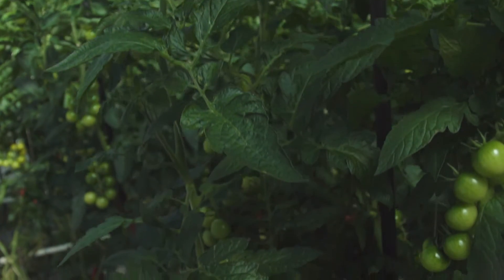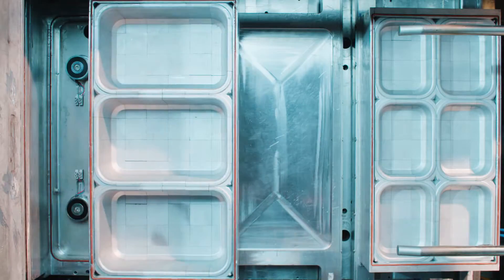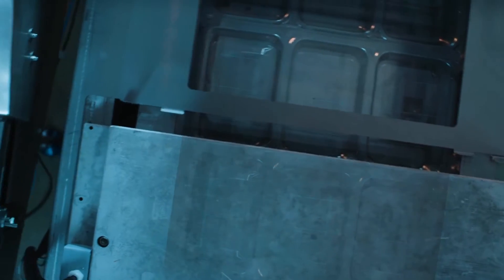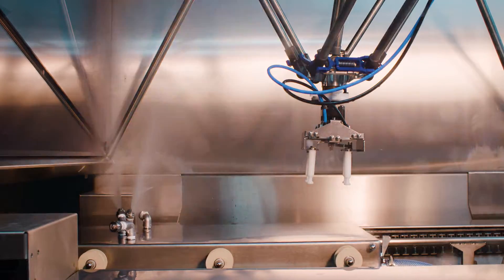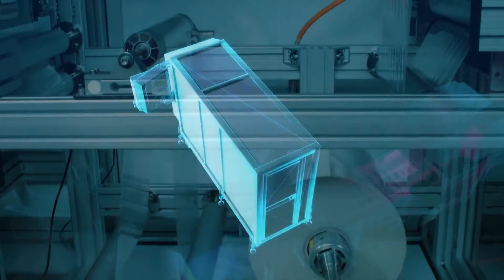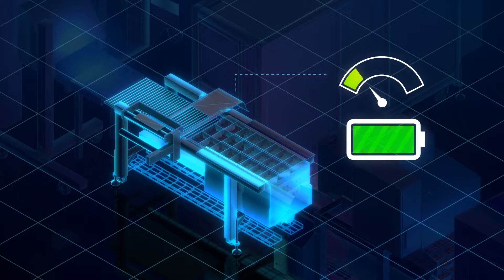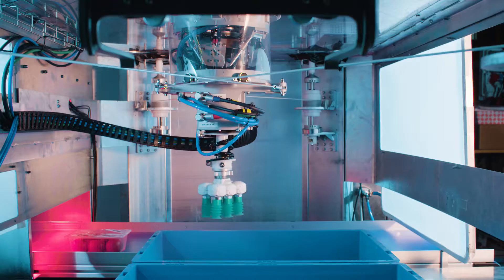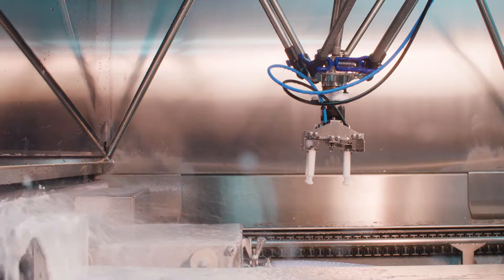Pick 'n Pack - Flexible Production Line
For Wageningen University & Research we created a film for the Horizon2020 project called Pick ‘n Pack. They invented an innovative picking and packing machine that automates the entire production line for food packaging. We used a mix of real footage and 3d animation.
Are you a scientist or innovator working on an interesting project? Chances are you might be interested in our services.
Director: Jesper Buijvoets
Producer I: Caspar de Zeeuw
Producer II: Rense Buijvoets
D.O.P.: Peter Reese
Editor: Jesper Buijvoets
Sound design: Maarten Westra - Dither
Animator: David Torrico